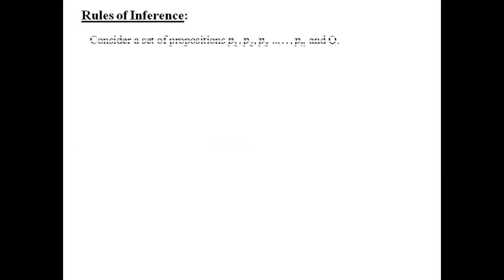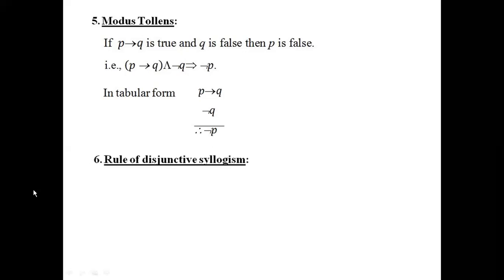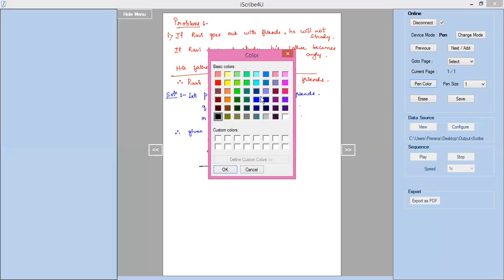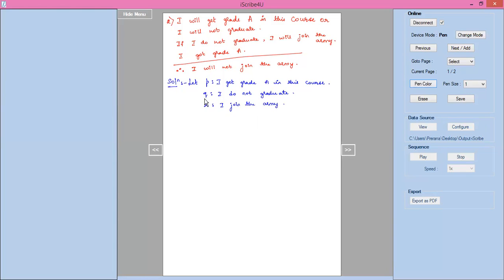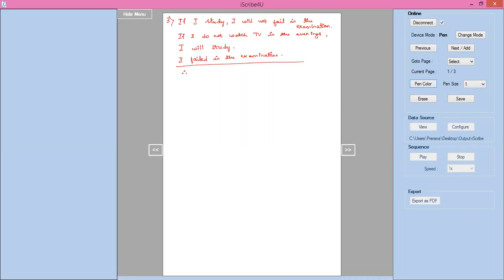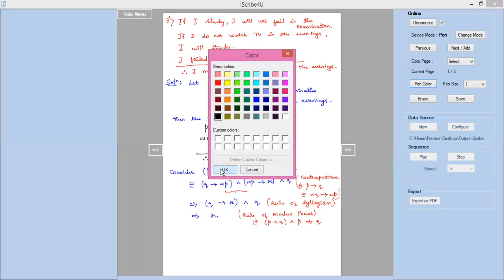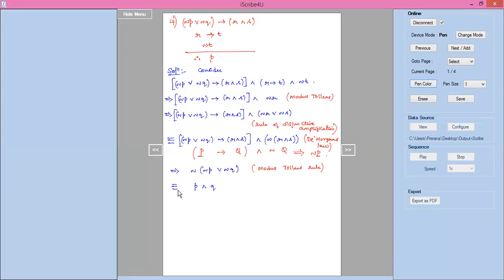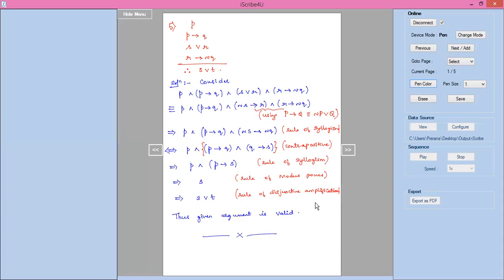Rules of Inference